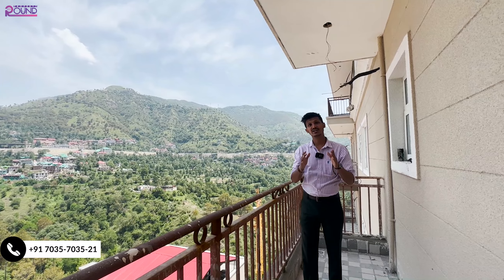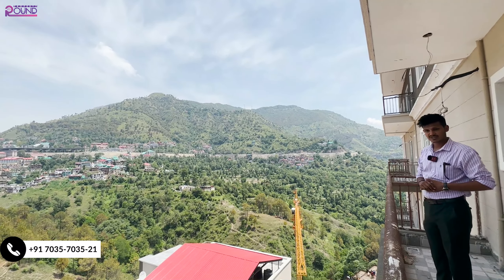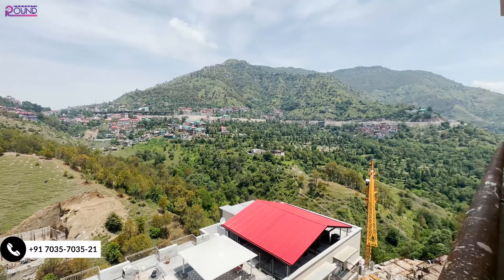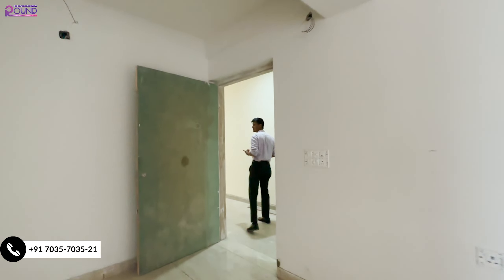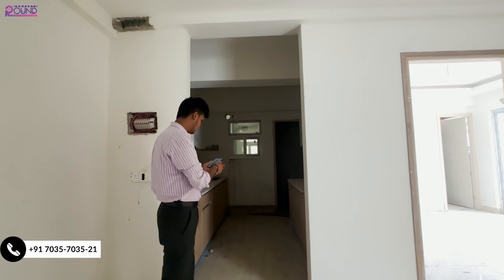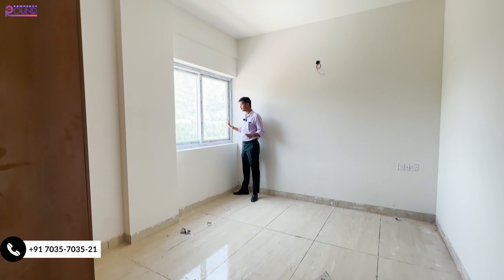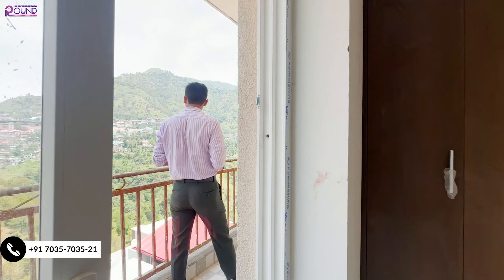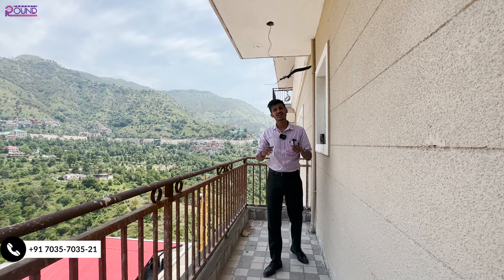2 Bhk Apartment in Himachal | Ready To Move | Park | GYM | Mini Theatre | Jacuzzi | Gated Society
This ready-to-move 2 Bhk is available just 500 meters from Mall Road Solan. This apartment serves you with a gated compound with security guards 24*7. It has all amenities operational like Gym, restaurant, Banquet Hall, Gold standard Theatre, Spa, etc.

Fill this form by clicking on the link given below and one of our executives will get in touch with you:

Please call or Whatsapp after checking the full description
@ 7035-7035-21 (Office Timing -9.30 to 5.30 P.M.)

Details of Project:
Location - Solan, Himachal Pradesh
Type: 2 Bhk Apartment
Size: 984 Sq. ft.
Price: 75 Lacs

This Video is Helpful to those who are looking for:
property in Himachal
flat in Himachal
2 bhk in Solan
2 bhk in Kasauli
Himachal Pradesh
How to buy property in Himachal
Vlog in Himachal
Property in solan
Himachal Property rate
Himachal Property laws
best Hotel near Kasauli
Property in Kasauli
laws in himachal pradesh
Himachal Pradesh land laws in Hindi
Independent Property in Hills
Chester hills
Chester Hills Solan

RERA Number: HPSOP09180041